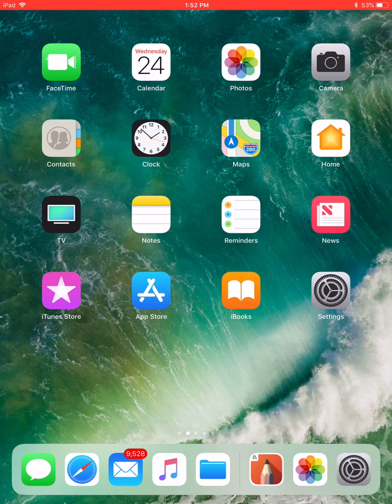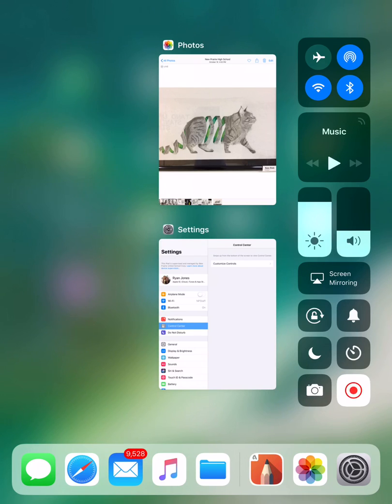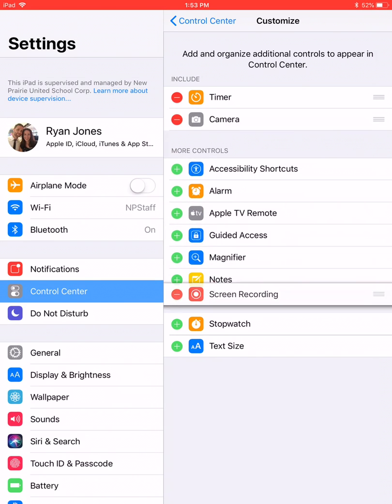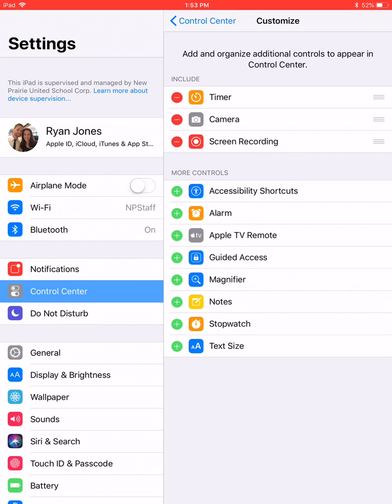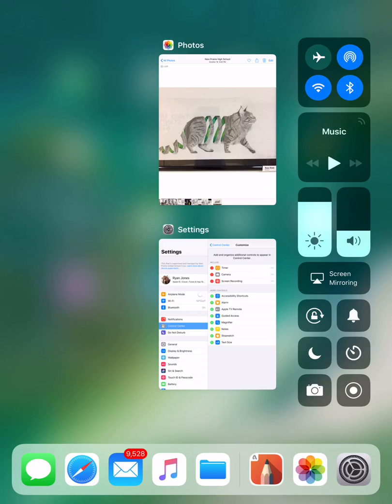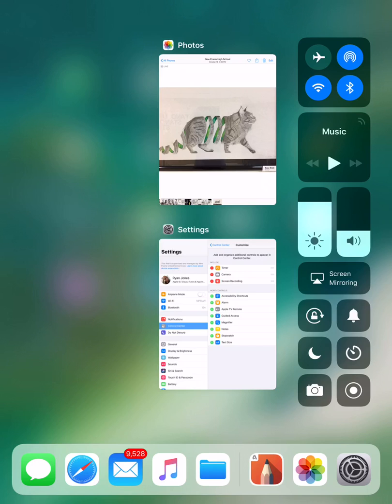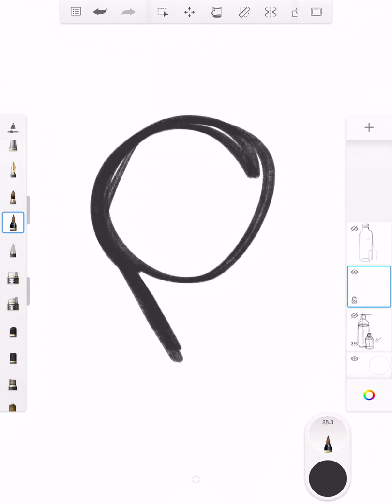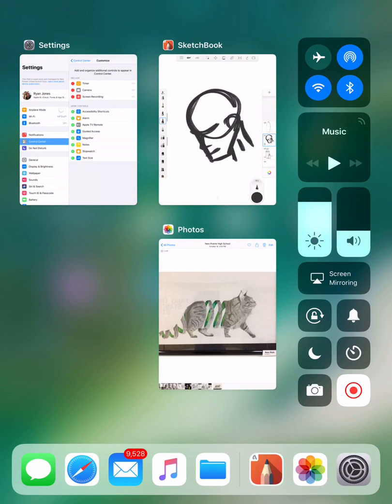Screen Record tutorial